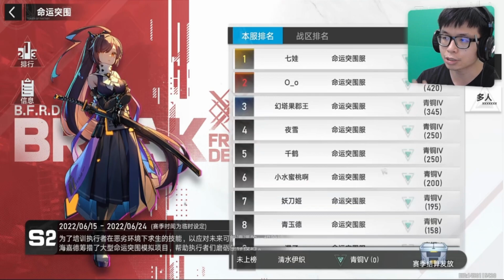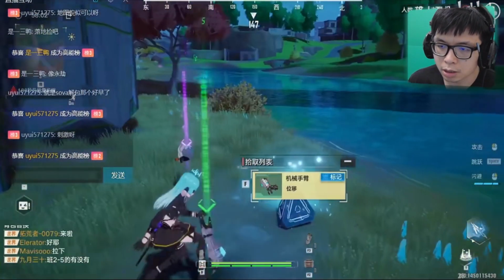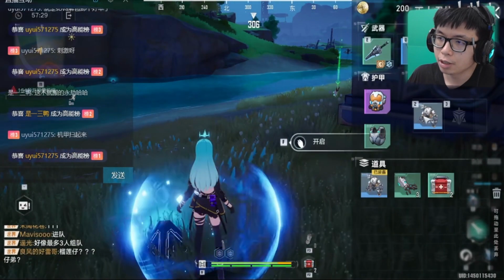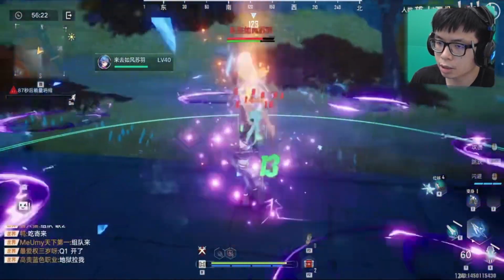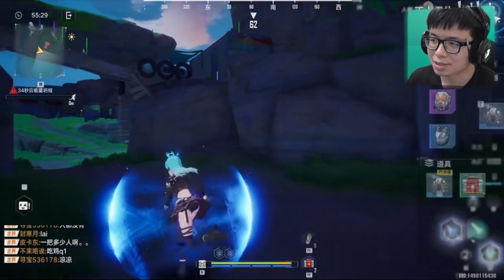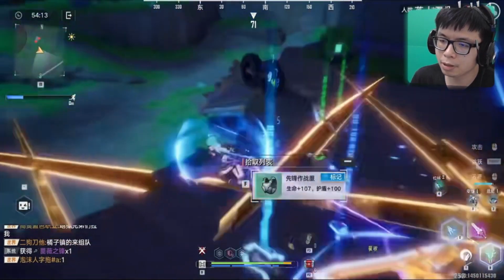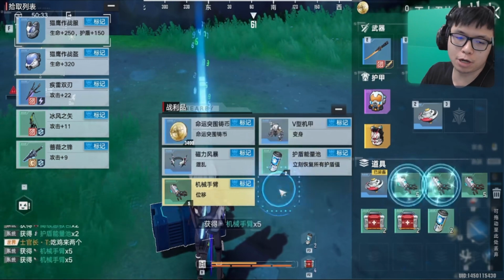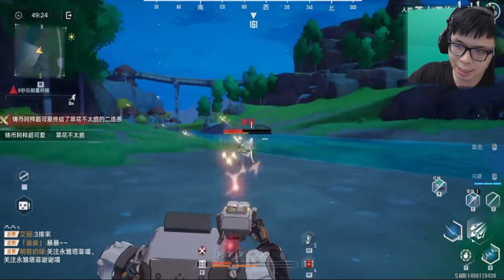Tower Of Fantasy Battle Royale is like NARAKA!!! Real End Game Content!!!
The Battle Roayle is a similarity to Naraka but not a bad thing! It has it's own uniqueness. Definitely an addition to the end game content!

To support me in making contents for reviewing different mobile games | Being Friends with you and Join me on my journey as I become the Ultimate Gamer I want to be.

【PC Build】
RTX 2060 6GB (Gigabyte)
AMD Ryzen 5600G
16GB VRam